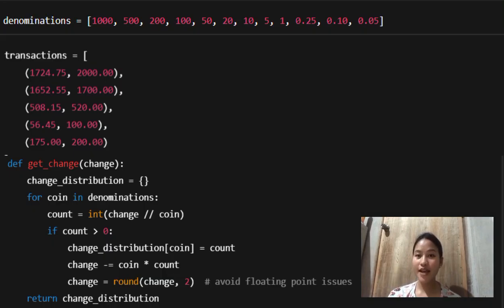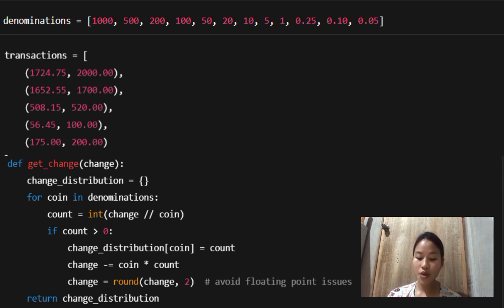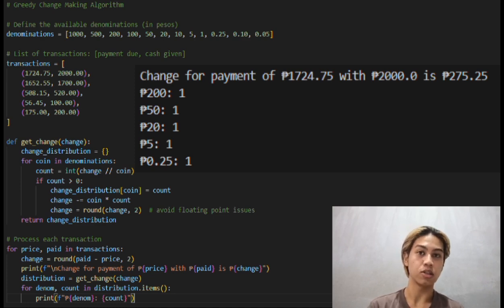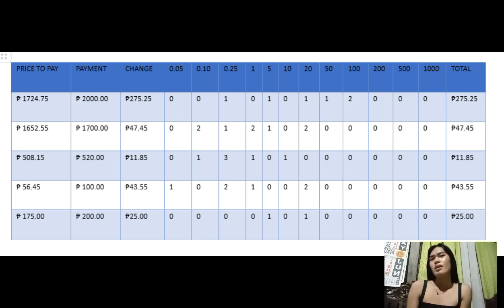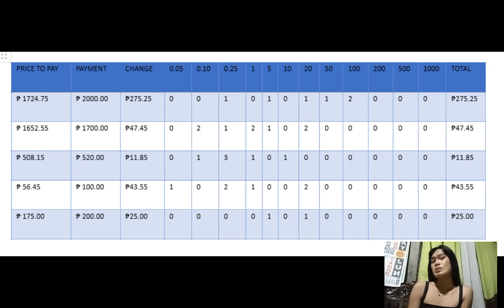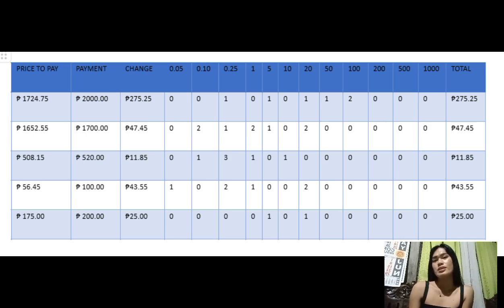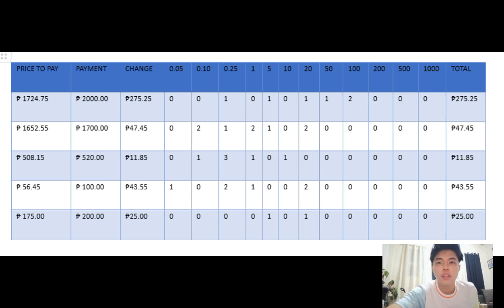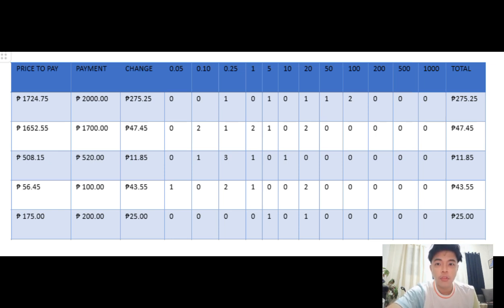"Learning Task: Greedy Algorithm"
CS 212 - ALGORITHMS & COMPLEXITY
DYNAMIC PROGRAMMING

GROUP 6

John Kenneth Bañares
Marc Dexter Sael
Erica Denese Namia
Justine Aaron Sarcauga